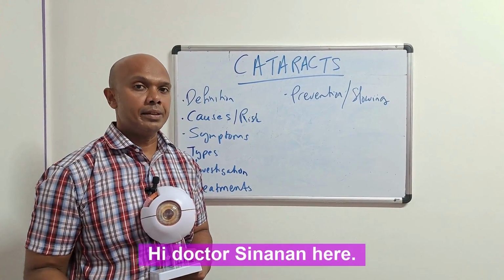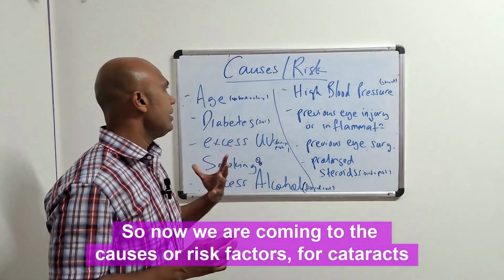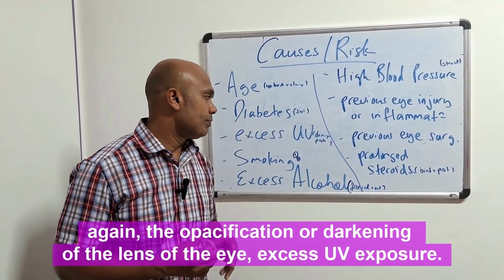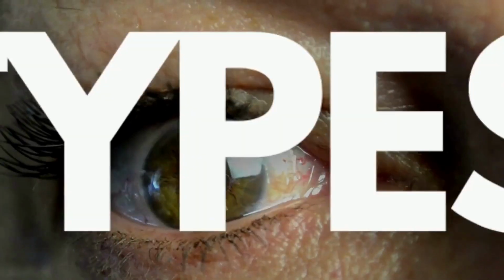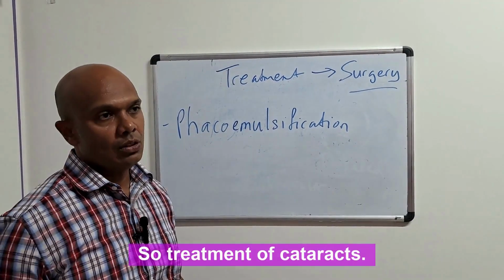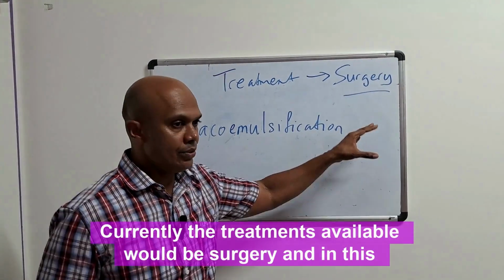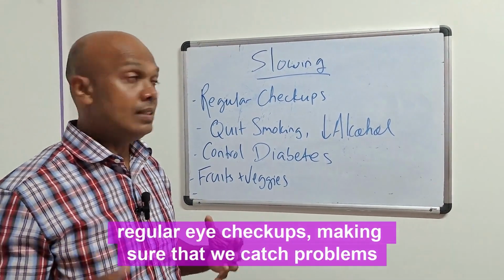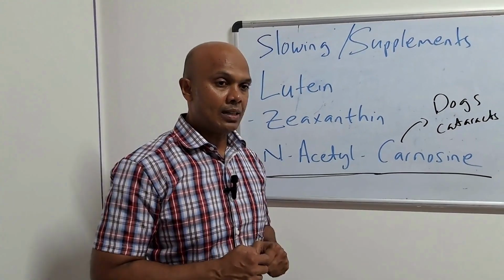Prevention & Slowing of Cataracts & Much More! | Progressive Health Services.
🔥 Cataract surgery
👉 Glaucoma testing and treatment
👉 Diabetic eye treatment
👉 Eye injections
👉 Eye surgeries
👉 Dilated eye exams
…and more

709-1980
308-3370
747-5297
708-0311

💥 Mausica
💥 Cunupia